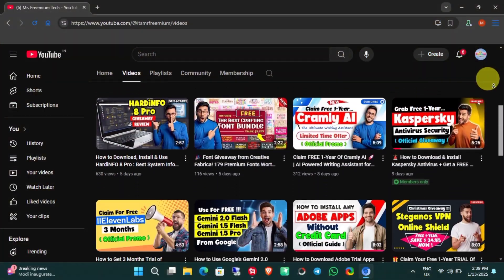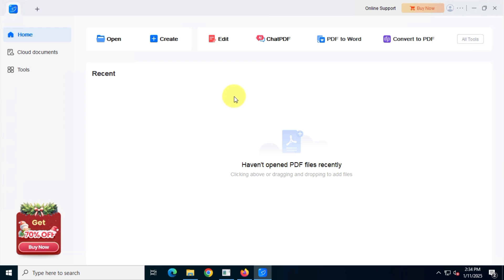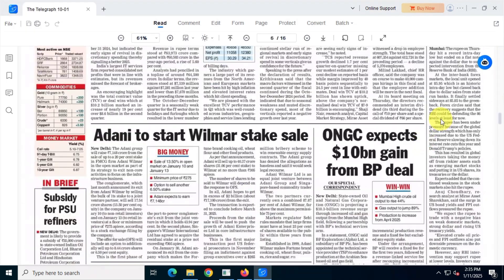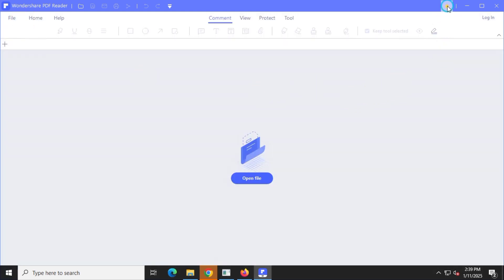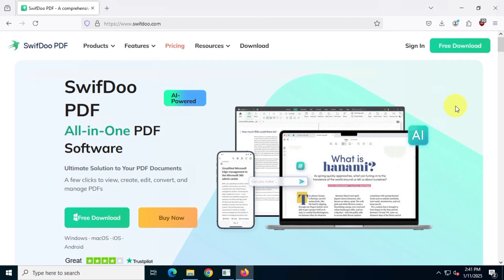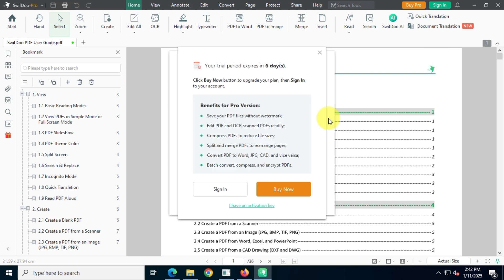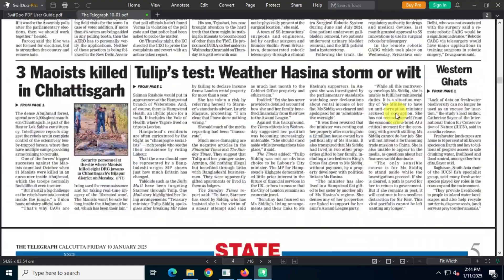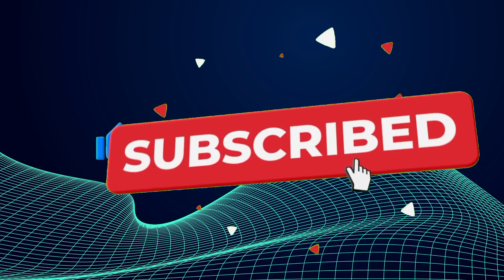Best Free PDF Readers & Editors for Low-End Laptops In 2025 | Adobe Acrobat Pro DC Free Alternative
In this video, I’m sharing the top 3 FREE lightweight PDF readers and editors perfect for low-end laptops! 🖥️✨ These apps are super small in size, smooth to use, and come with essential PDF editing features. Whether you’re reading, editing, or annotating PDFs, these tools won’t slow you down! 🔧📄

🔹 3rd Place - ApowerPDF: This app is only 100 MB, but it’s packed with features like editing, signing, compressing, and annotating PDFs. Super smooth and easy to use! 🌟
🔹 2nd Place - Wondershare PDF Reader: At 80 MB, this app offers a clean interface and basic PDF editing tools. Plus, it’s fast and supports tabbed browsing for multitasking! 📂
🔹 1st Place - Swifdoo PDF: Only 24 MB! It's lightweight but offers fantastic PDF viewing and editing, plus a free 6-day trial of the pro version. Perfect for those who want speed and simplicity! 🚀

Wondershare PDF Reader review
Swifdoo PDF lightweight editor
Small size PDF editors for PC
Free PDF editing software for budget laptops
Best alternatives to Adobe Acrobat Pro DC
Foxit PDF Editor vs ApowerPDF
How to edit PDFs for free on low-end laptops
PDF editors with free features for Windows 10
Fast PDF reader for low-end devices
Top 3 lightweight PDF tools for basic editing
Free PDF editing software without ads
Lightweight PDF viewers with dark mode
Best PDF reader apps for low-spec laptops
Simple PDF editing tools for beginners
Fast and free PDF readers for old laptops
Top PDF editors for minimal system requirements
Best free PDF editors 2025
ApowerPDF tutorial for beginners
Wondershare PDF Reader features
Swifdoo PDF for smooth PDF reading
Free PDF editor alternatives to Adobe Acrobat Pro DC